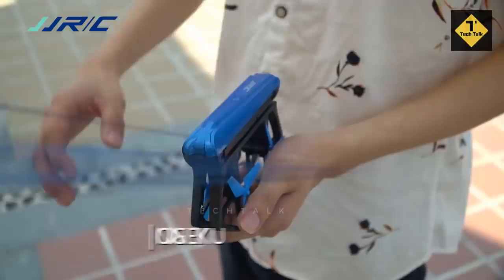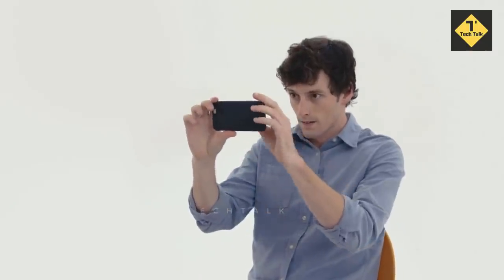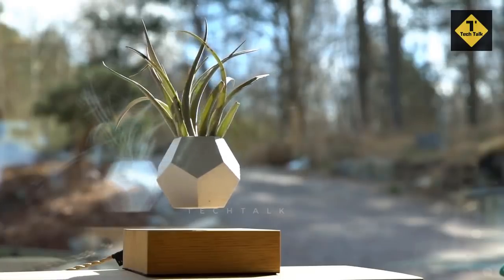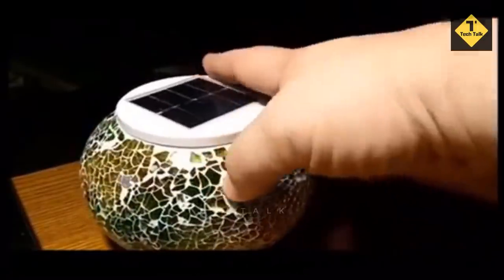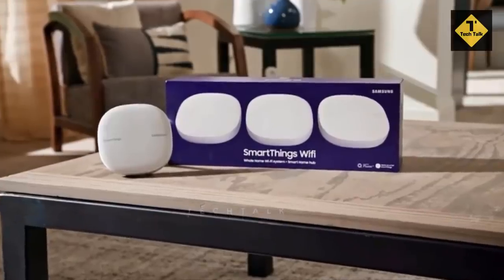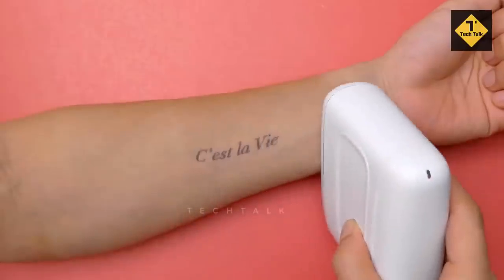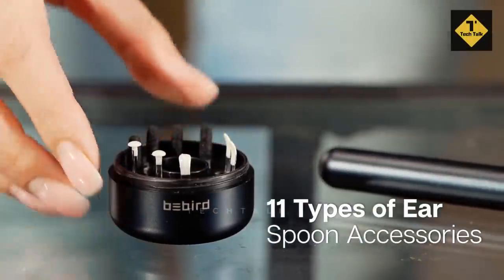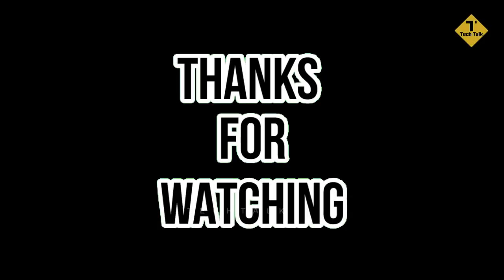Top Best and Crazy Tech Gadgets Available On Amazon 2020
In this video, we are going to discuss Most Amazing, Best, and Crazy Gadgets available on Amazon 2020. The video contents contain all the best tech gadgets of 2020 available on Amazon. Video is made with a variety of the most amazing gadgets taken from different sources.

Kingston USB
Gyenno Parkinson Spoon
Lyfe Levitating plant pot
Solar Lights Outdoor
JJRc 360 Drone
Bebird Earpick Stick
Kaptivo Camera
Samsung Electronics Et
Selpic Printer
Ruko F11 Pro Drone 4K Quadcopter
Solar Lights Outdoor